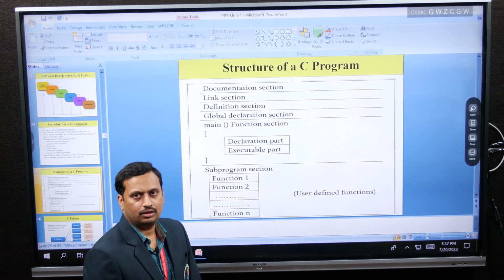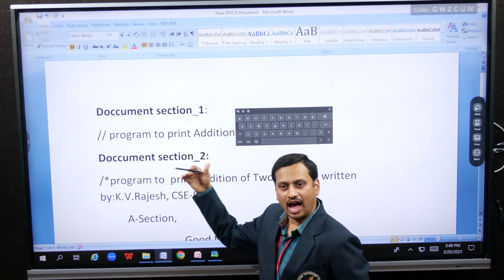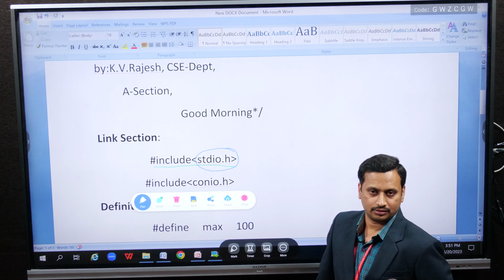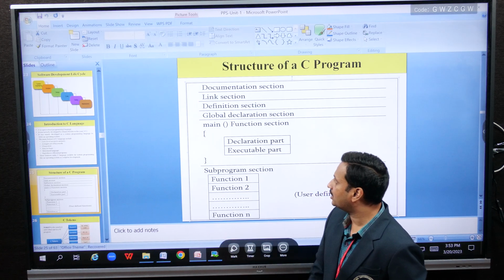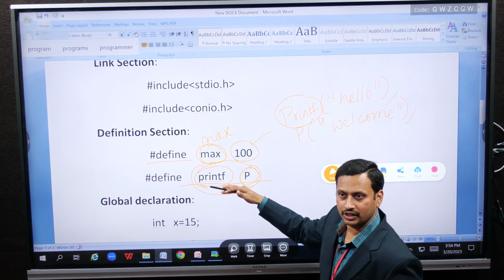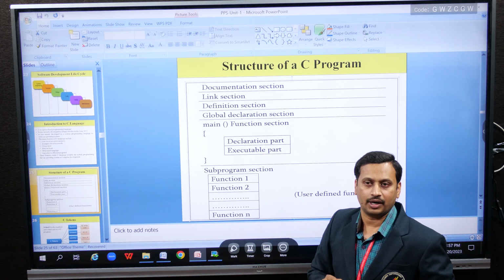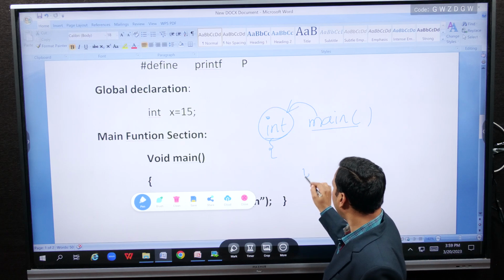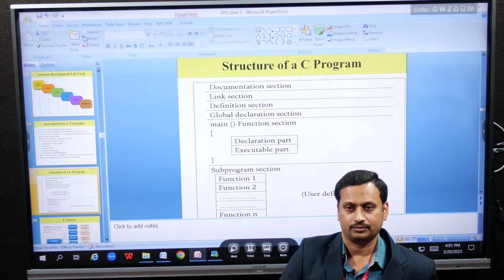Structure of C Program by Mr. K. V. Rajesh_MRECW_AUTONOMOUS